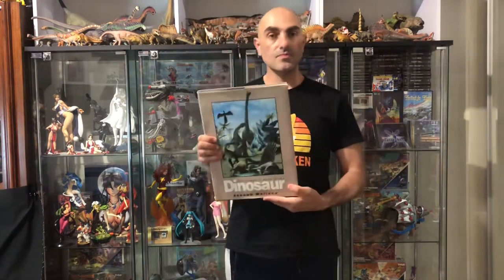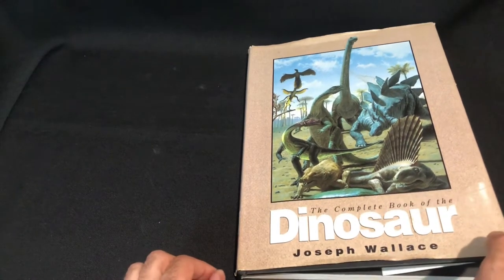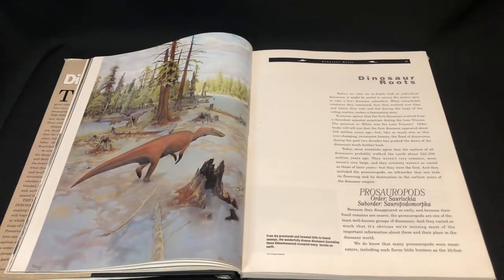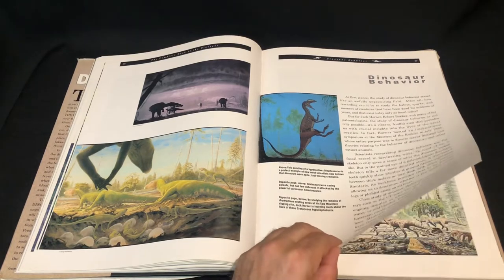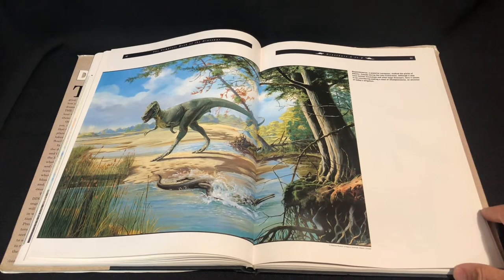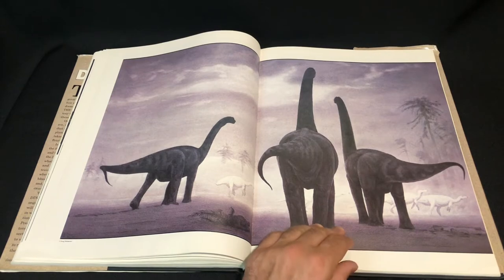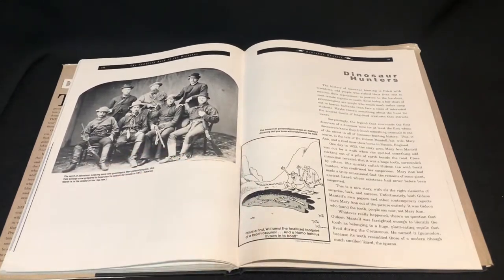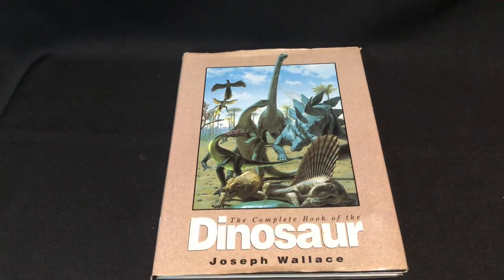The Complete Book of the Dinosaur by Joseph Wallace!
This amazing book is from 1989 and I did own a slim down version of this that is part 2 named  (Dinosaurs A to Z). The details of the book was relevant to the discoveries and evidence we had at the time and appeals to all ages. The book is beautifully illustrated from paleo artists Doug Henderson, Robert Frank/Melissa Turk & The Artist Network, Eleanor M Kish, Gregory S Paul and Bob Walters.